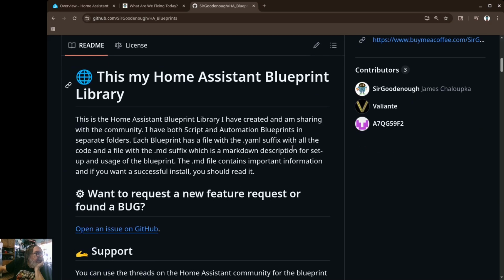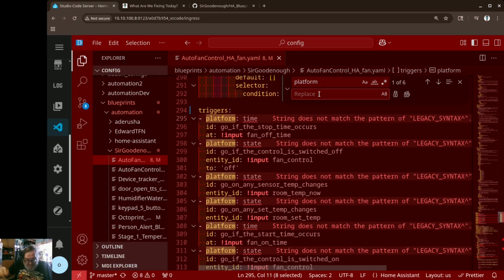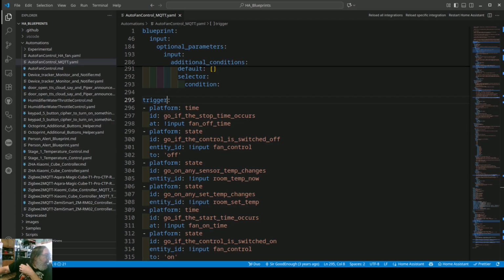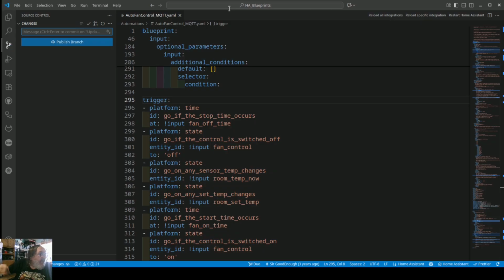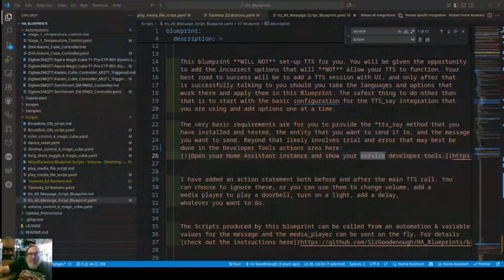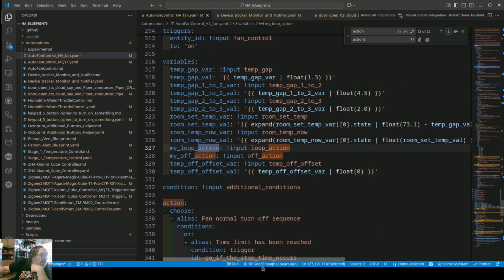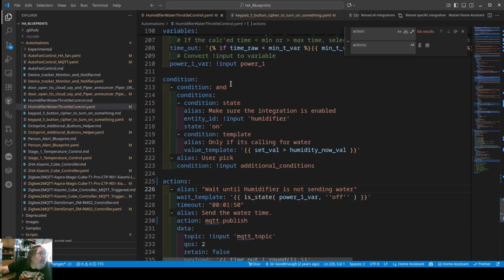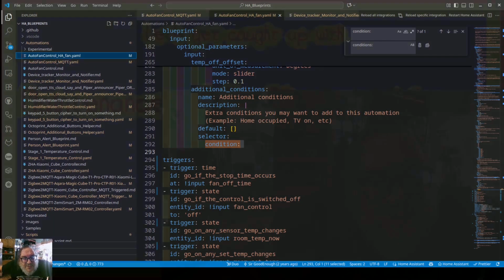Maintenance of My Blueprint Library Pt1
Hello everyone, and welcome back to the channel! Today, we’re tackling a really important task on my to-do list: Maintenance of My Blueprint Library. As you know, I share around 20 Home Assistant Blueprints with the Home
Assistant Community – you can find them all It’s essential to keep these running smoothly!

Today, we’re focusing on a relatively simple change – updating the Home Assistant structure. Some of the code formats have been moved to ‘legacy’ status, which means they will still function, but going forward, the
recommended syntax changes will be applied. Furthermore, this ensures that you’re using the latest and greatest!

We’ll be using VSCode editor, along with a couple of (control-h) find and replace statements, to make these updates. In addition, what’s more, it’s a good opportunity to familiarize yourself with the process. And then,
importantly, we’re keeping things up-to-date!

Of course, a Sir GoodEnough video wouldn’t be complete without a little bit of chaos. It turns out that halfway through recording, my new microphone decided to give up the ghost! Therefore, the first part of the video has
normal audio, but the last half is a voice-over, as I tried to remember what I was saying while I was working.

I believe I managed to pull together some useful content for you today, and finally, I hope you found it informative.

Maintenance of My Blueprint Library YouTube Chapters
00:00 Maintenance of My Blueprint Library
02:20 Let's Get Started
05:08 Triggers
05:40 Creating a GitHub Branch
08:30 More Triggers - Trigger
10:00 Actions
13:30 Conditions
16:30 Sum it all up

Maintenance of My Blueprint Library Video Links
Link to the YT video with more details on updating Legacy Syntax messages:

If you are looking for some Widgets check out Ranvee.com & ask me about it, maybe we can demo something!

 322 Buena Vista Ave.